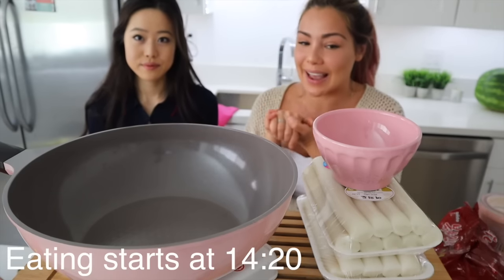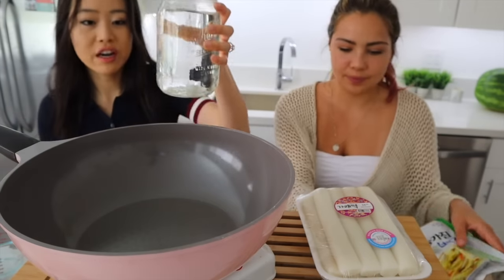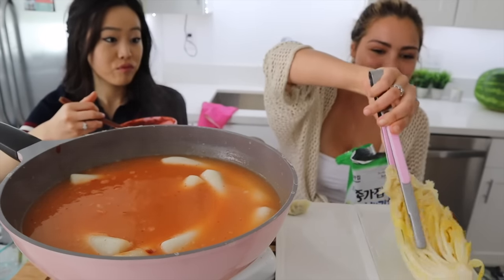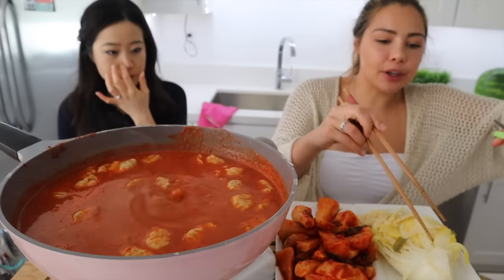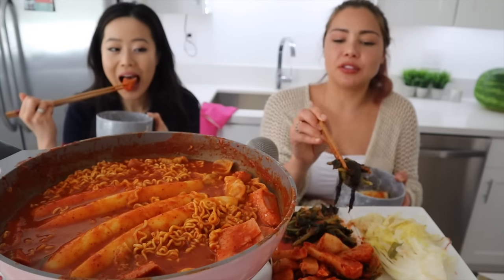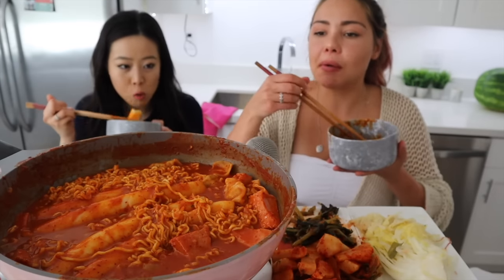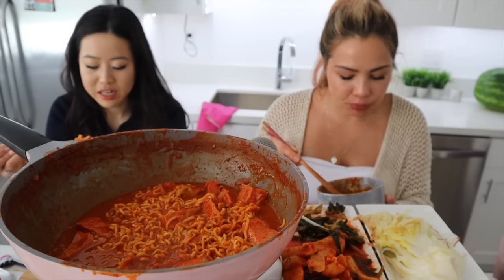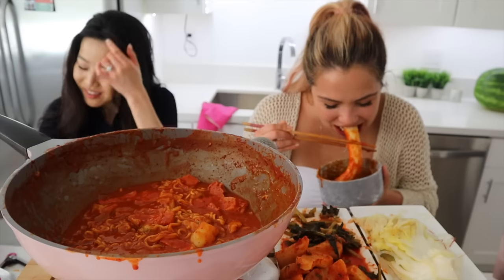SUPER LONG SPICY RICE CAKES 먹방 MUKBANG 김치찌개 W/ STEPHANIE SOO (MISSMANGOBUTT) 떡볶이